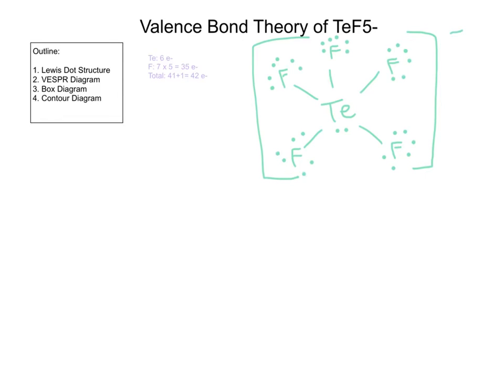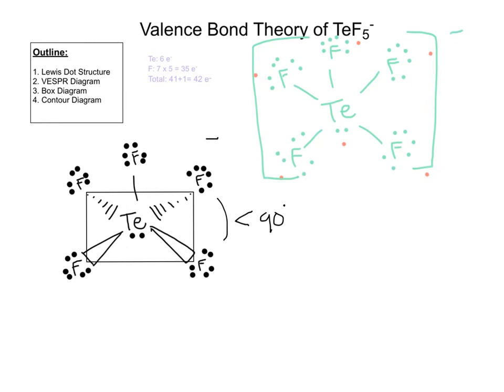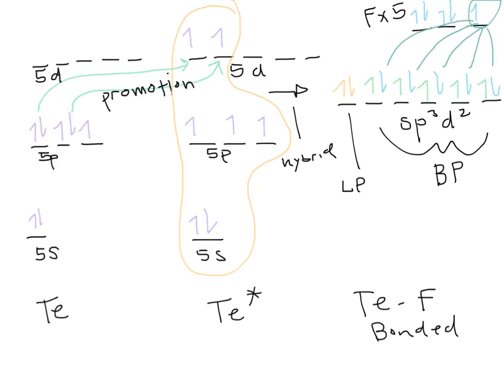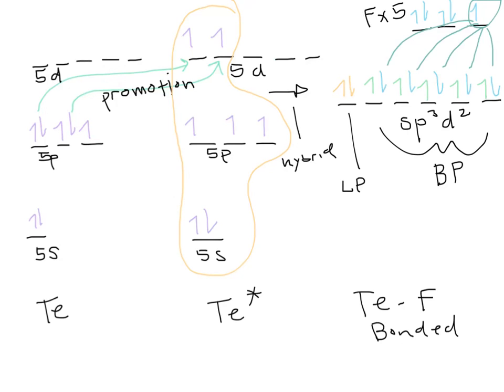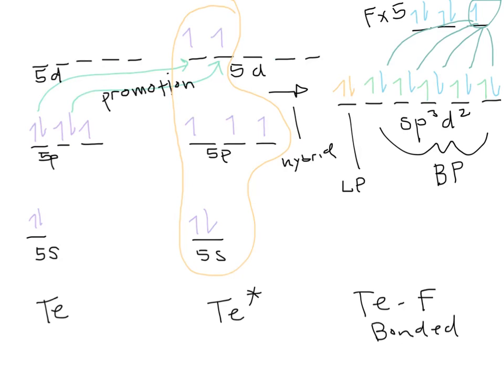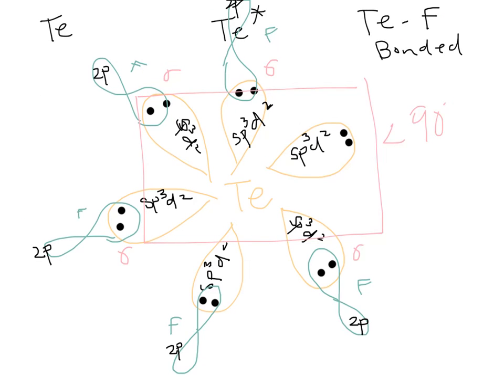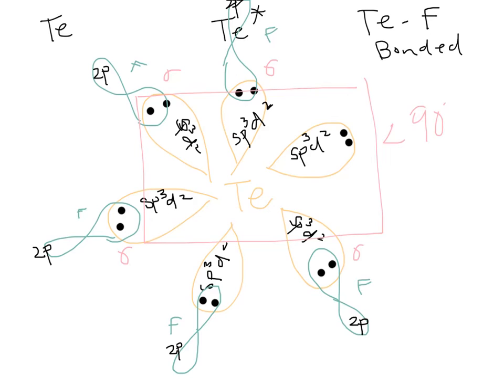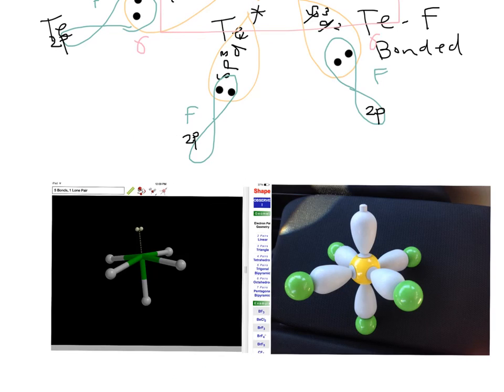October 16, 2018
VBT TeF5-